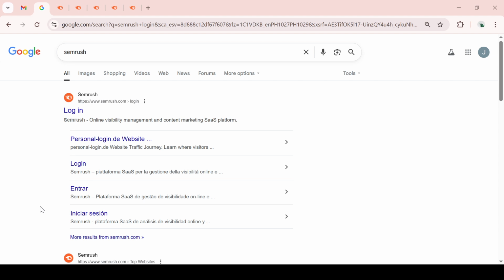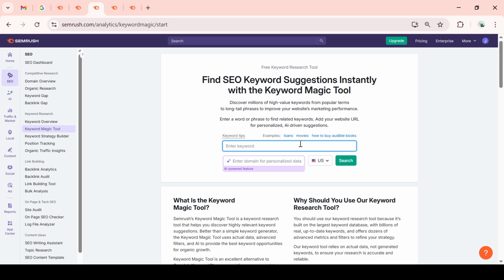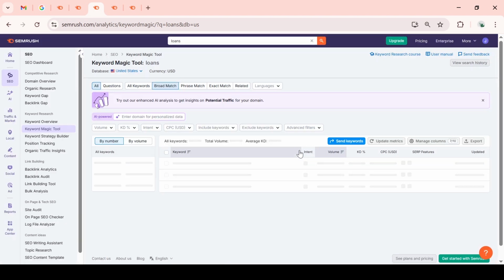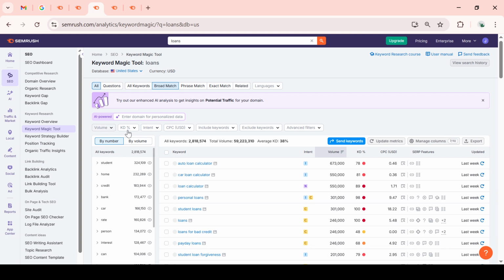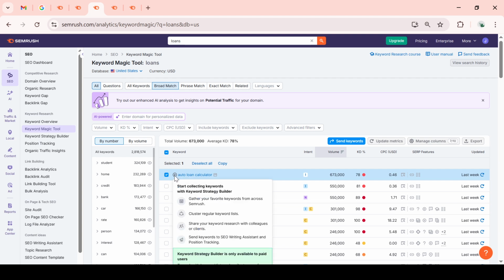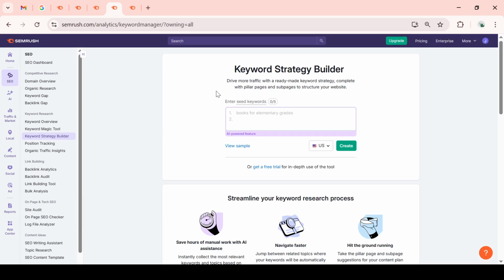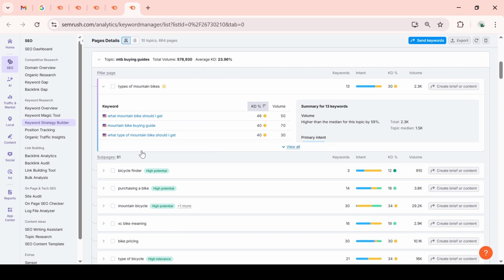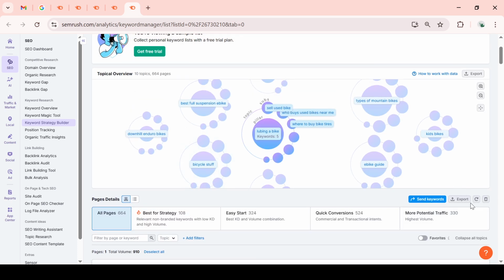How to Add Keywords in Semrush [2026 Full Guide]